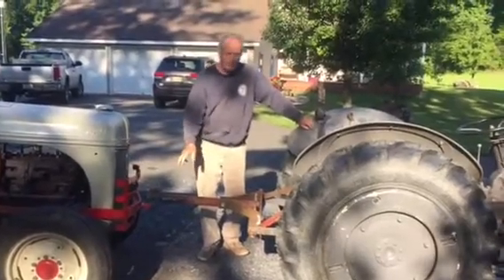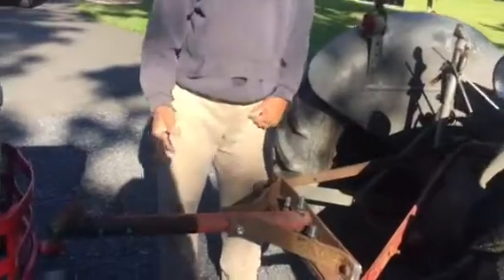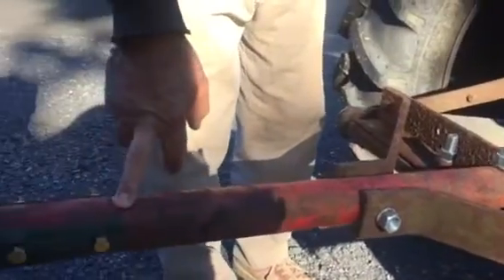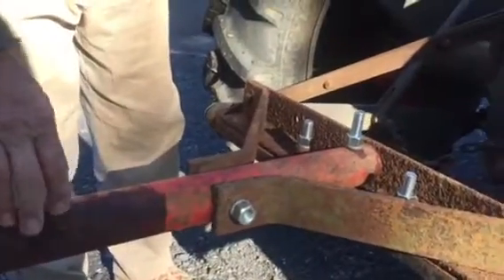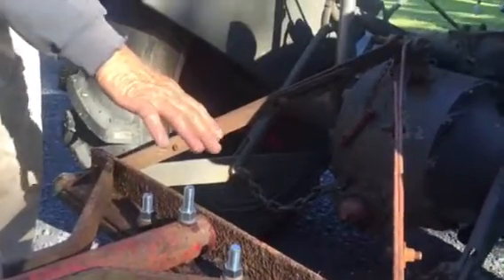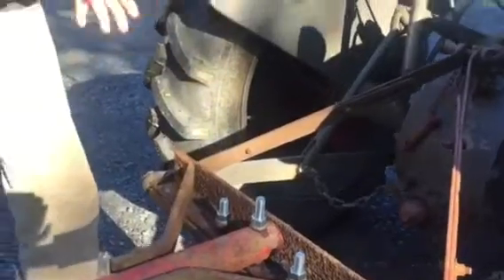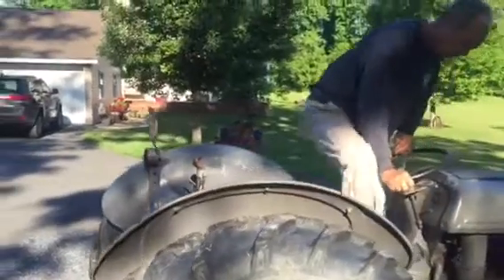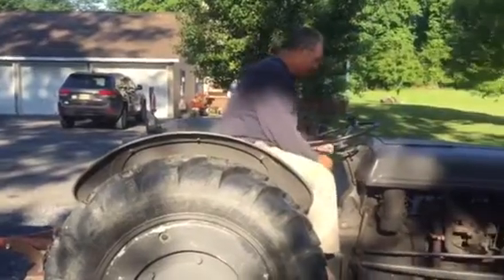Ford 8N homemade tow bar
Towing an Ford 8N with a Ford 2N with a homemade tow bar